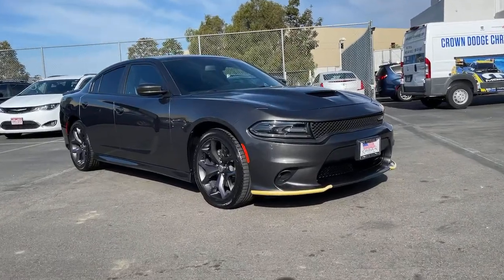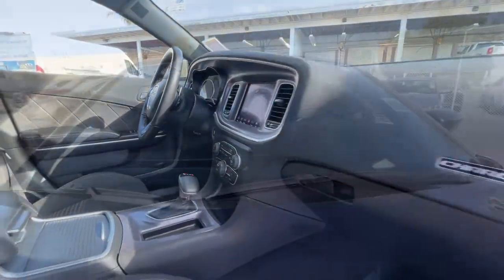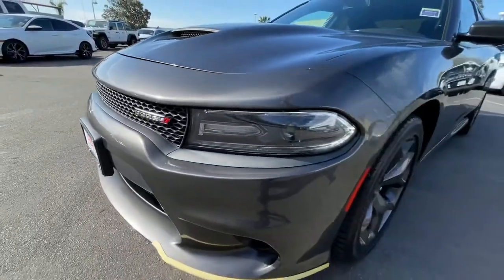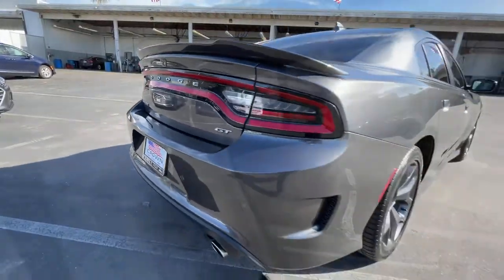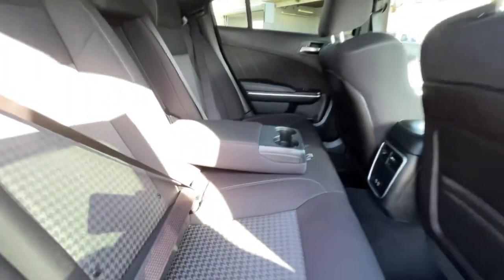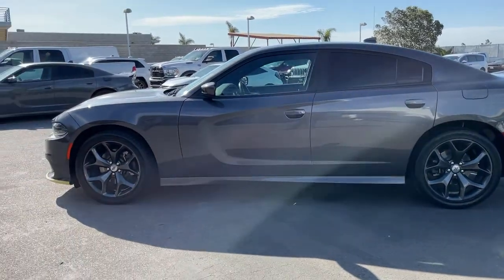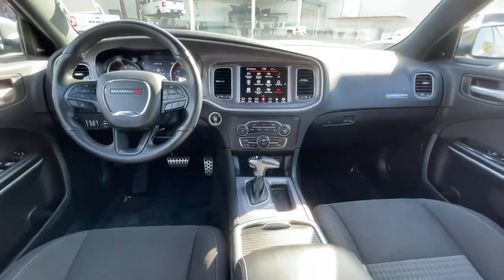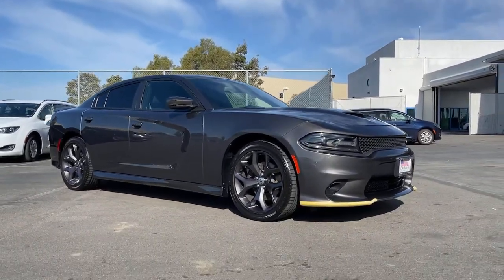2019 Dodge Charger Ventura, Oxnard, San Fernando Valley, Santa Barbara, Simi Valley, CA 66104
Granite Pearlcoat Used 2019 Dodge Charger available in Ventura, California at

Crown Dodge
6300 King Drive

Certified. Granite Crystal Metallic Clearcoat 2019 Dodge Charger GT RWD 8-Speed Automatic 3.6L V6 24V VVT ** 1 Owner Clean CarFax **, Black Cloth, Alloy wheels, AM/FM radio: SiriusXM, Apple CarPlay/Android Auto, Automatic temperature control, Front dual zone A/C, Front fog lights, Fully automatic headlights, ParkView Rear Back-Up Camera, Power driver seat, Quick Order Package 29H, Radio: Uconnect 4C w/8.4 Display, Remote keyless entry, Split folding rear seat, Steering wheel mounted audio controls.Recent Arrival!FCA US Certified Pre-Owned Details:* 125 Point Inspection* Powertrain Limited Warranty: 84 Month/100,000 Mile (whichever comes first) from original in-service date* Warranty Deductible: $100* Roadside Assistance* Transferable Warranty* Vehicle History* Includes First Day Rental, Car Rental Allowance, and Trip Interruption Benefits* Limited Warranty: 3 Month/3,000 Mile (whichever comes first) after new car warranty expires or from certified purchase dateAwards:* 2019 KBB.com Best Resale Value Awards * 2019 KBB.com Brand Image AwardsHere at Crown Dodge Chrysler Jeep RAM, we believe that great service means more than just offering our new 2021 Dodge, Chrysler, Jeep, and RAM lineup. We believe that great service also includes helpful advice, friendly car financing, and the highest quality parts and repairs for your car. Our staff works hard to make your full automotive experience at our car dealership in Ventura, CA enjoyable, and we look forward to helping you today! All vehicles at Crown Dodge have our SWAT security system $995, Wheel Locks $395, and Clear Shield $395 pre-installed. Prices on the website do not include dealer added equipment.